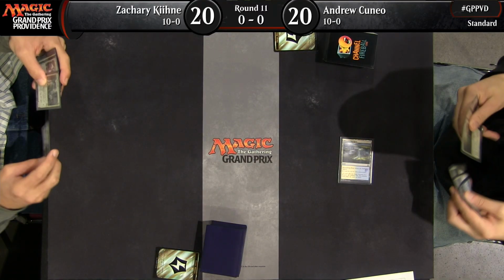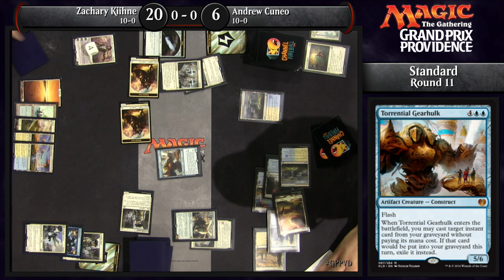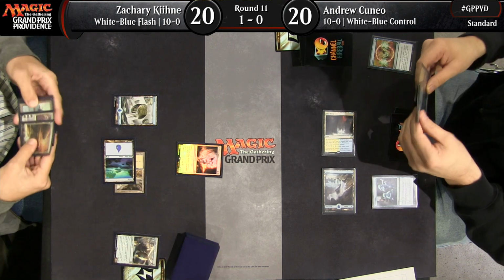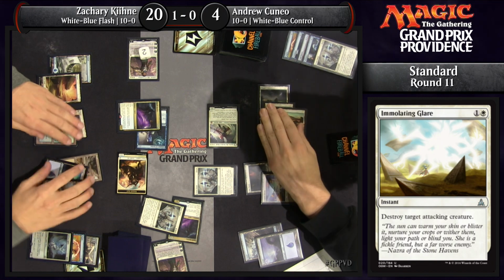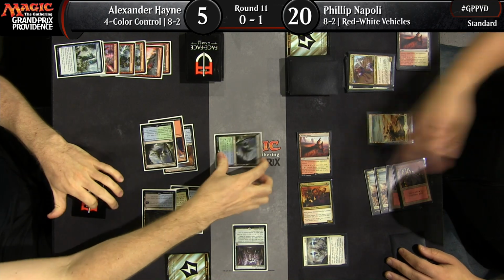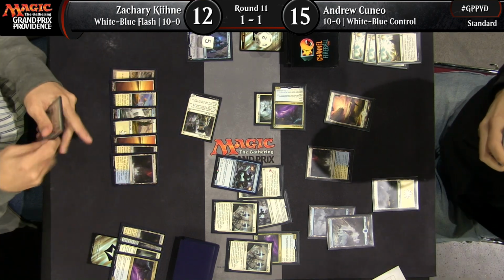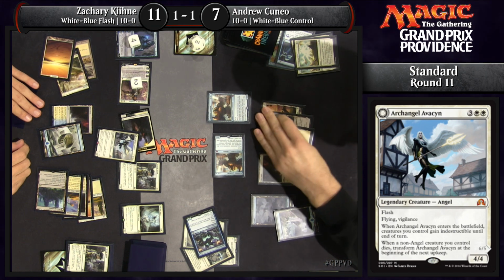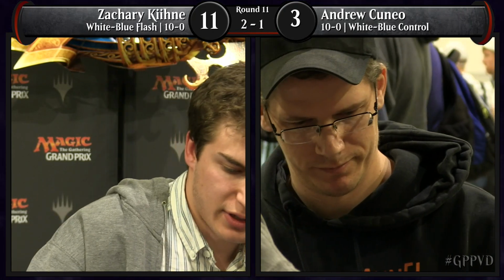Magic the Gathering Grand Prix Providence Rd 11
Standard

325 Kiihne, Zachary 30 Cuneo, Andrew 30 White-Blue Flash White-Blue Control
362 Hayne, Alexander 24 Napoli, Phillip 24 Four-Color Control Red-White Vehicles
332 Demestrio, Joseph 27 Shiels, Dave 27 Mardu Vehicles Black-Green Delirium
328 Lax, Ari 27 Lebedowicz, Osyp 27 Mardu Vehicles Red-White Vehicles